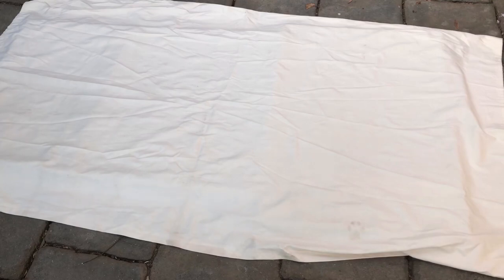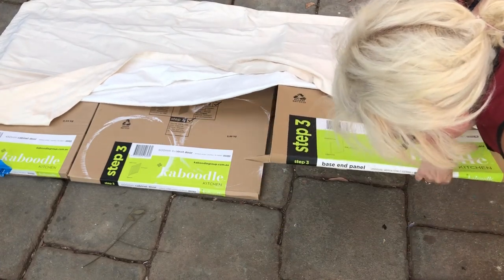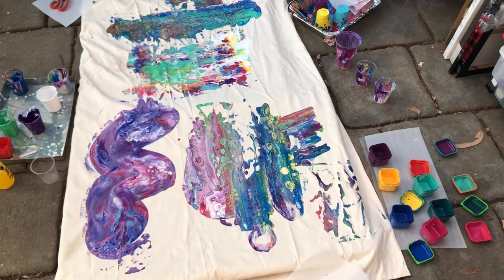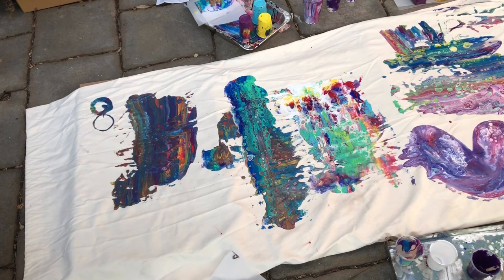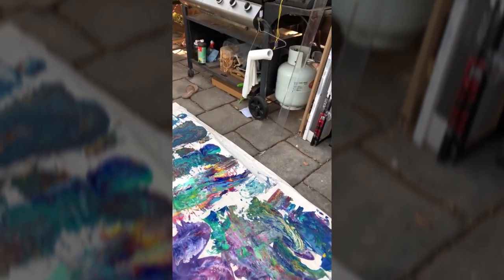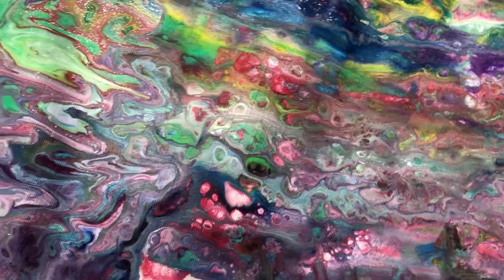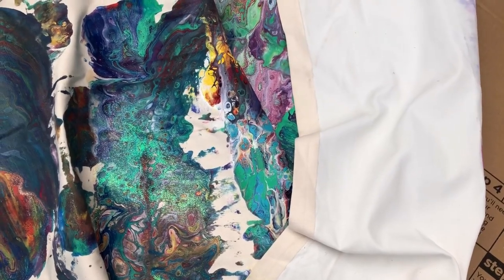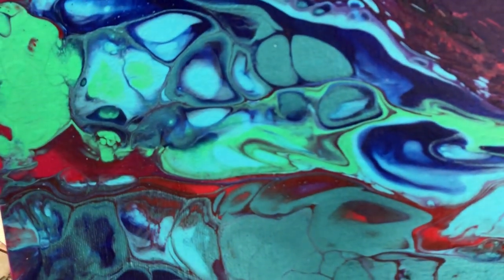#6:Acrylic pouring on fabric: curtain fabric is as good as a bought canvas and more versatile. Fun !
Using the thrift shop curtain that cost five dollars, I did a massive pour.

I used left over paints and made many colour variations for a prayer flag project.

I hope you enjoy watching this project and that it inspires you to pour on fabric and come up with new ways to use it.